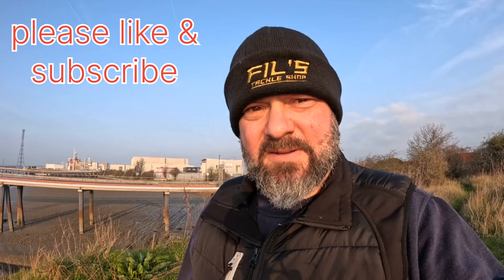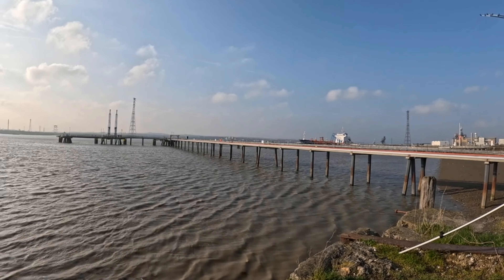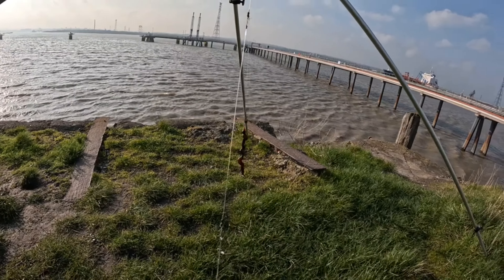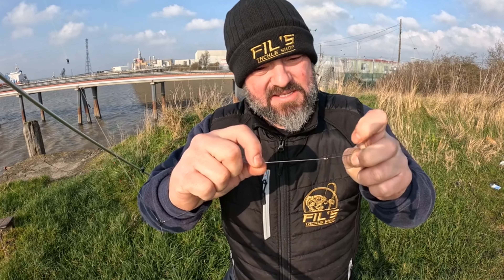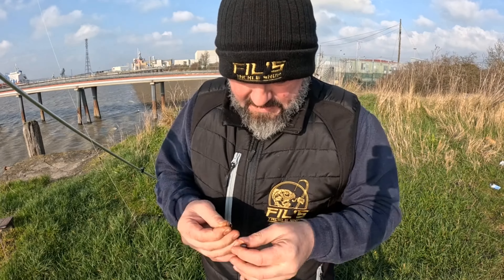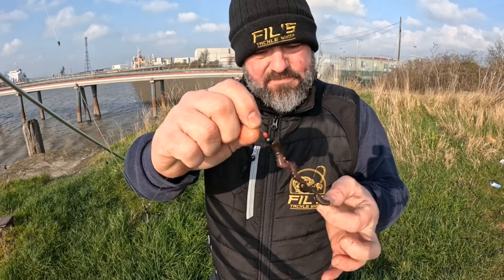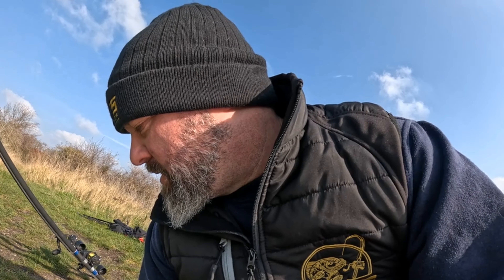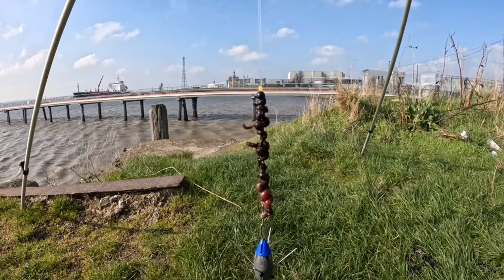THAT DIDNT GO TO PLAN, fishing local at grays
I decided to fish this area after work one morning in a strong easterly wind. In tough conditions, I blanked but i decided to post the video anyway. You cant always catch, And thought i would show you this nice little spot. This could possibly be a good spring/summer venue that i will try again